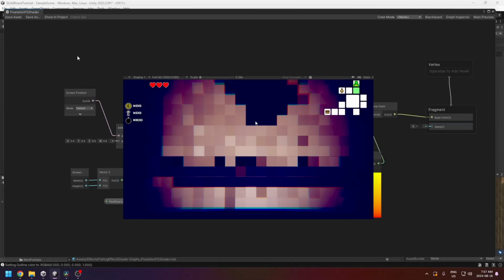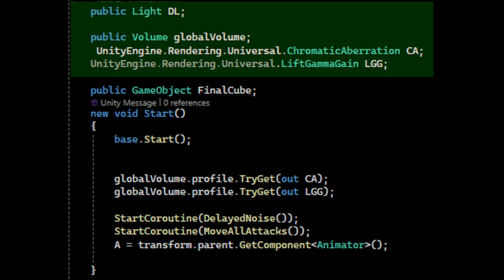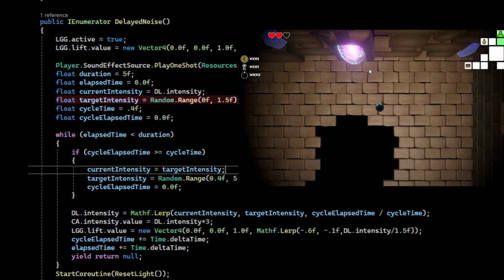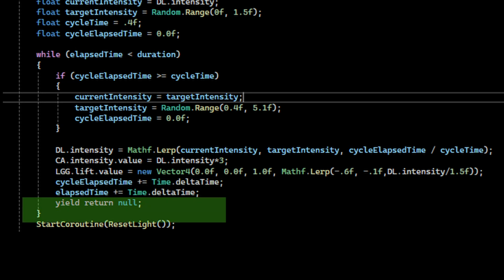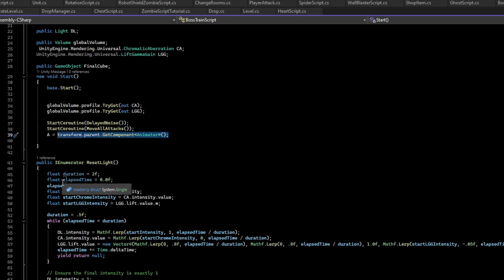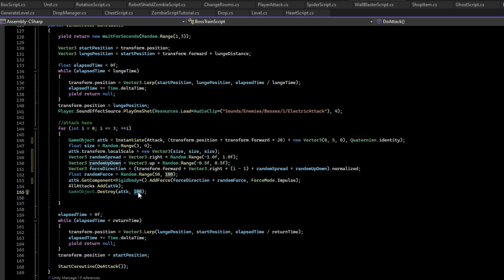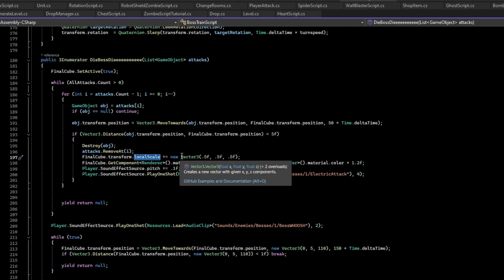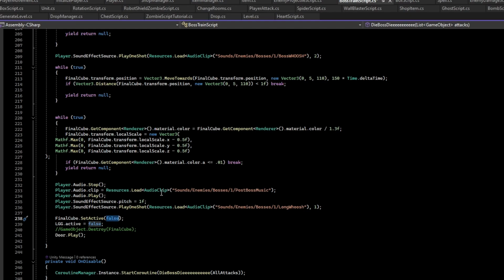How to make a game like The Binding of Isaac - Boss Fight! (Part 40 something) (it's a series)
In this video I'll show you how I made my first boss!